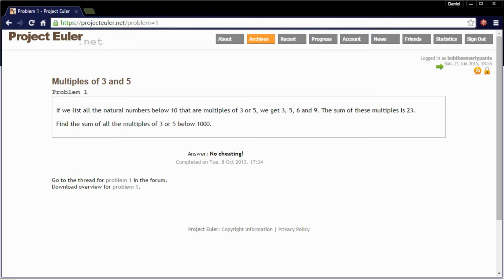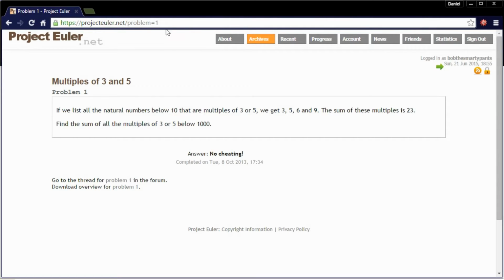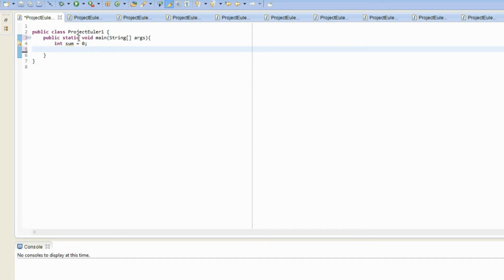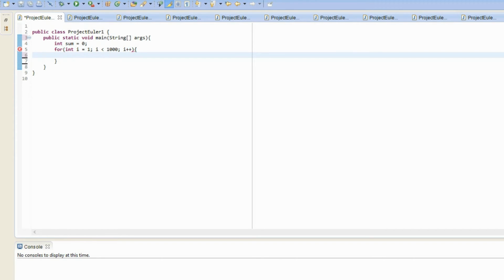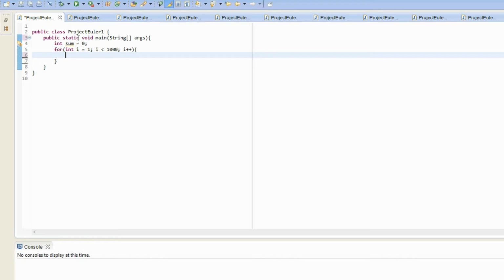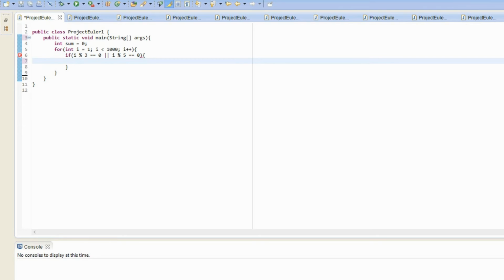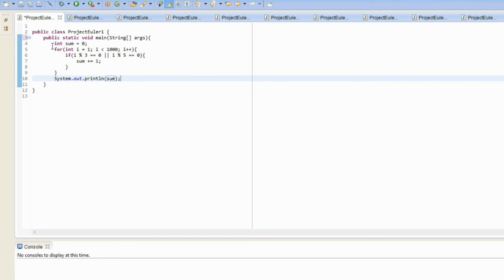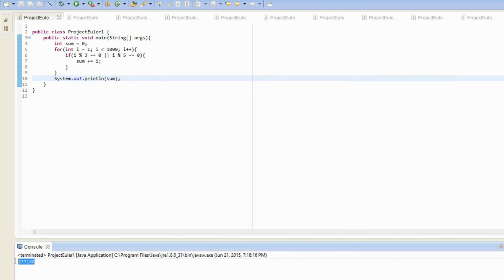Project Euler #1 [Java]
Today we tackle Project Euler problem #1 with java!